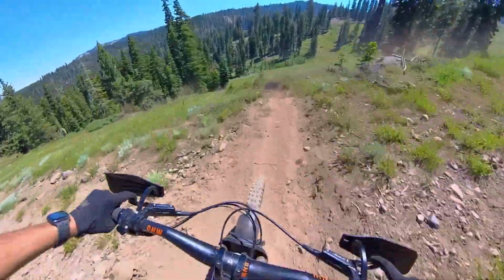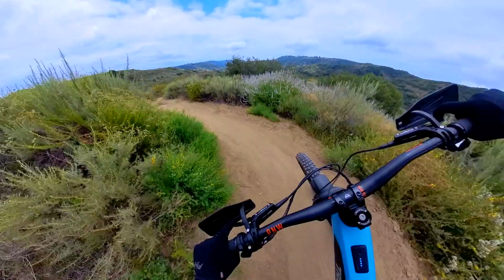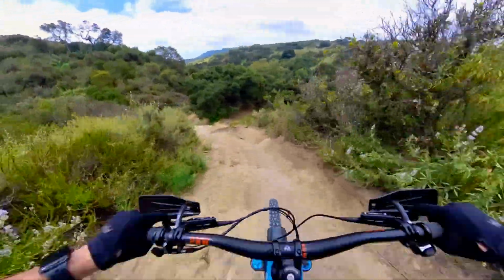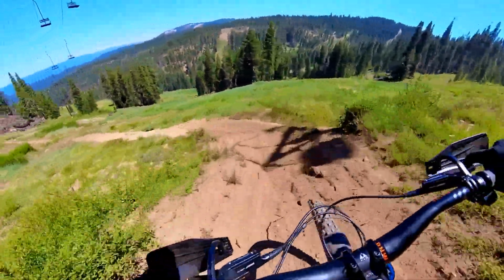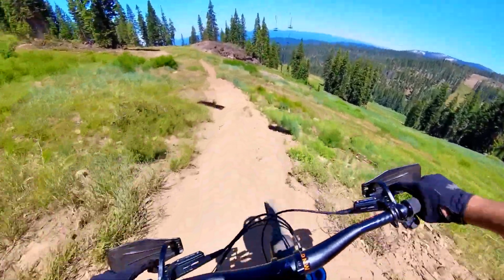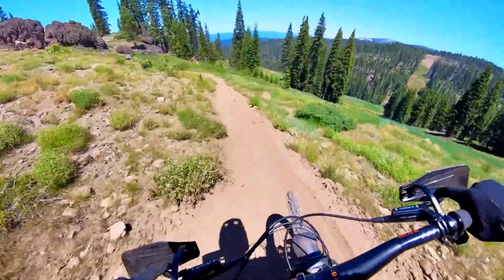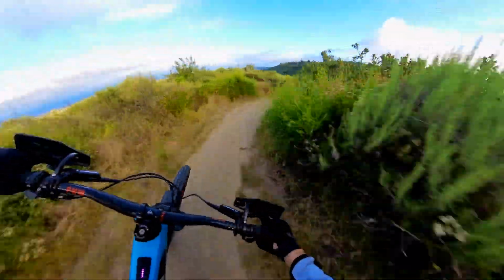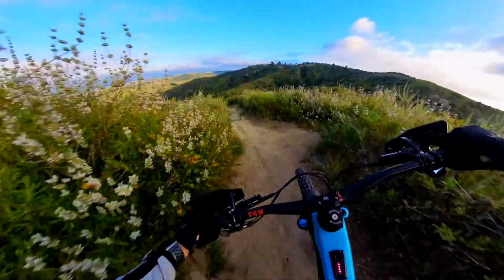Transition Relay - 6 Month Review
In today's video I'll be giving a brief 7 minutes review on my Transition relay. I picked this bike up in February when they ran a sale and have been using it most weekends since.

If you enjoyed this video please leave a like as it means a lot! Thanks!

0:00 - Intro
0:33 - PRO's
3:19 - CON's
5:45 - Conclusion